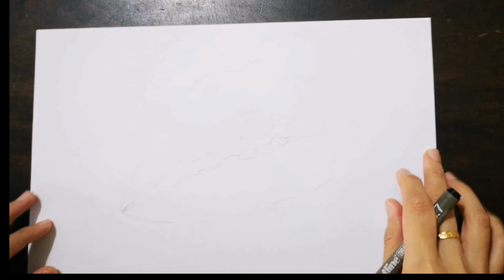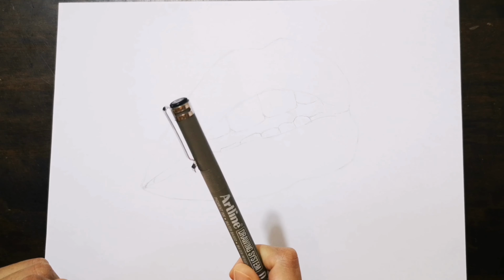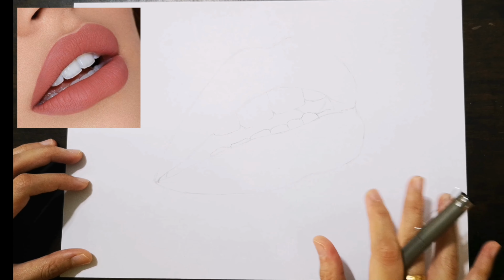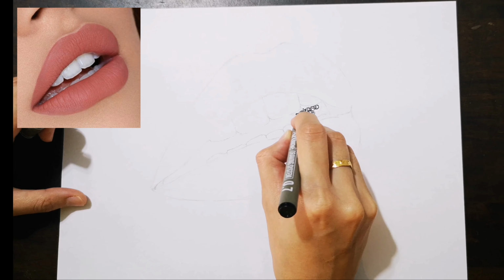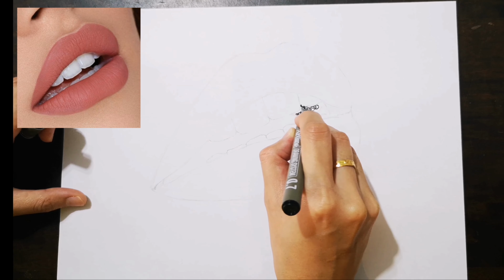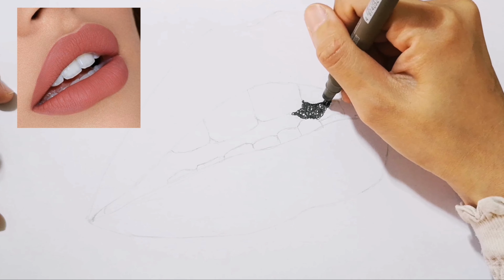Scumbling Drawing Technique Tutorial